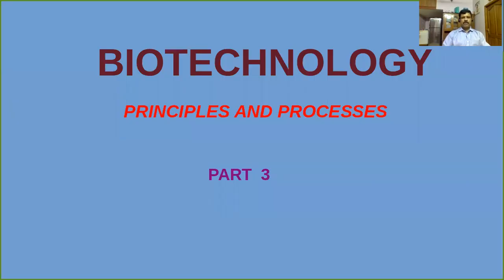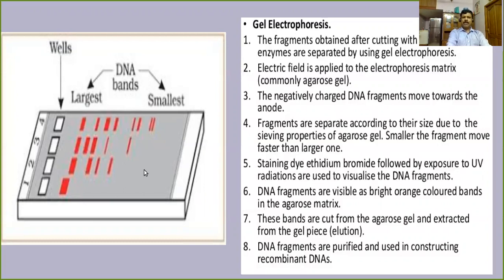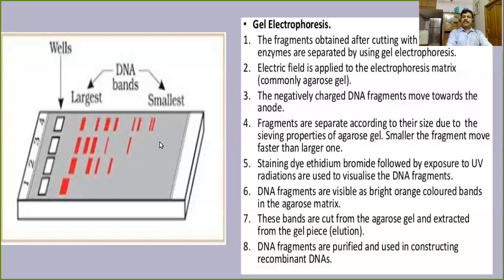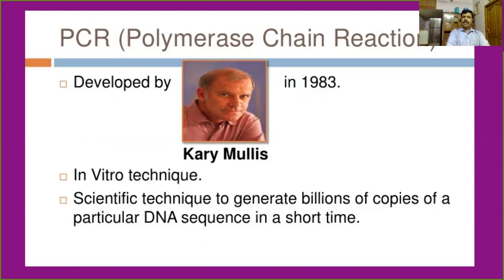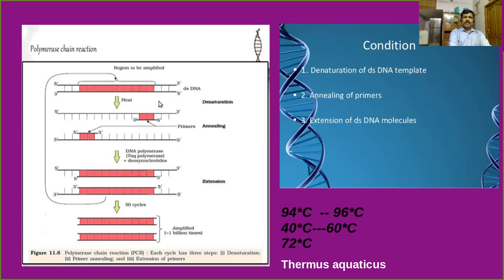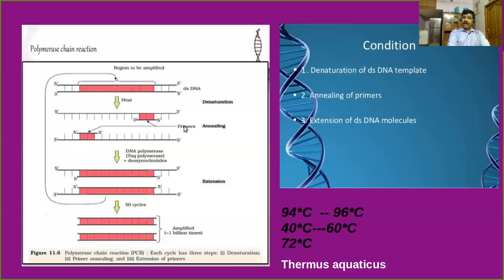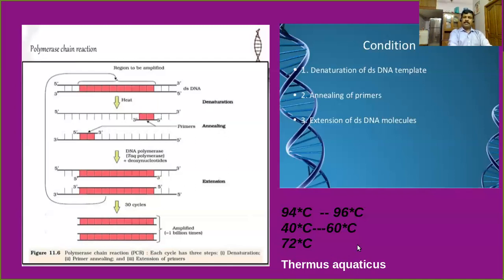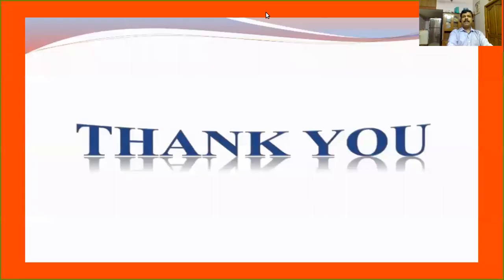Biotechnology--Principles and Processes Part. 3